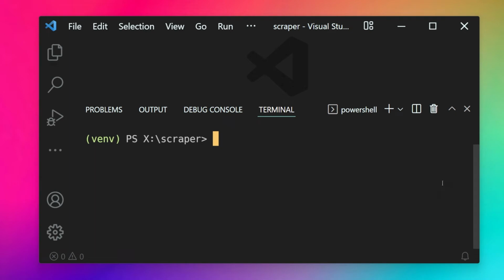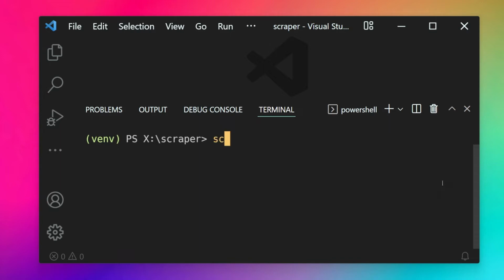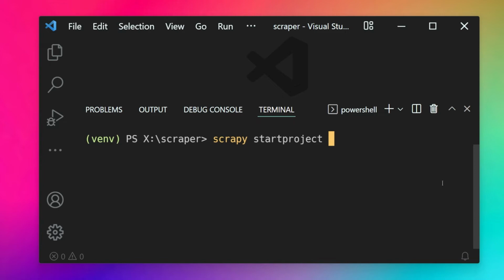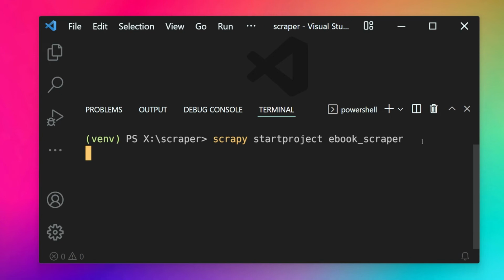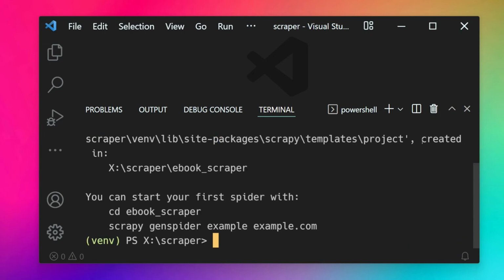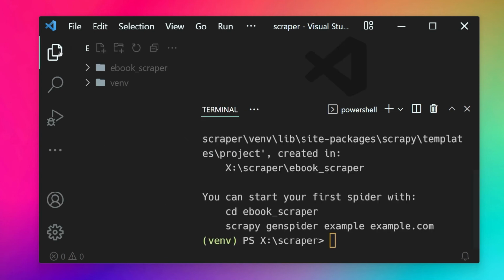Scrapy Project - Web Scraping With Python & Scrapy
Web scraping is the process of scraping or extracting data from websites using programs or other tools. And in this video lesson, we will learn how to create a scrapy project with the scrapy command-line utility.

Full Course ✨ ✨ Web Scraping Masterclass

To create a scrapy project we have to simply navigate to the directory where our project should live. Then from the terminal, use the following command to create a scrapy project (you can replace the project_name with any name you'd want)-
~ scrapy startproject project_name

🎵 Intro Music
Music from Uppbeat (free for Creators!):